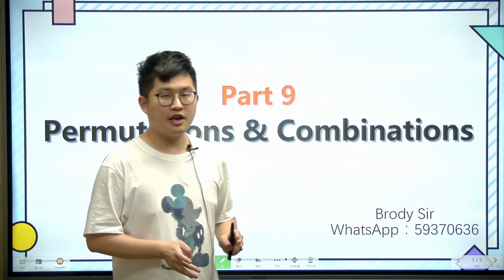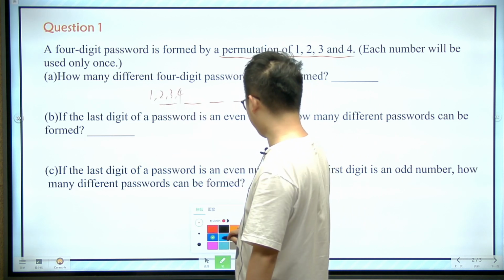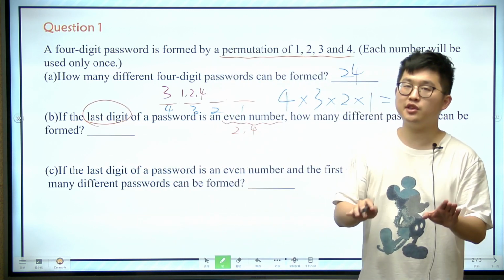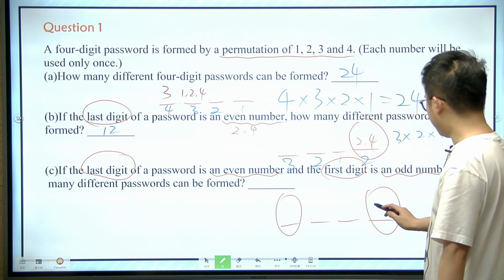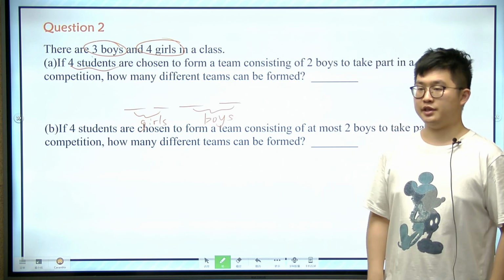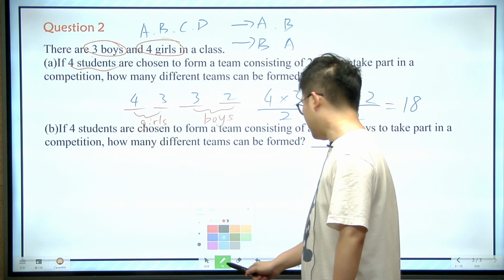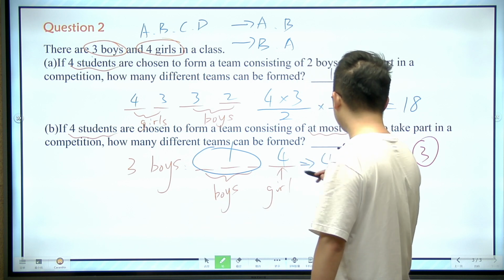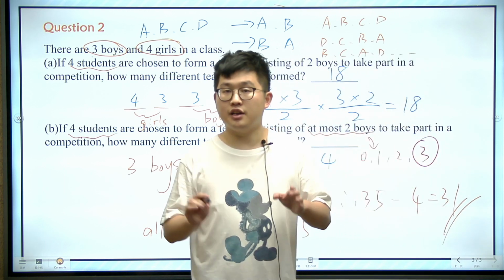「銜接中一」「DSE真題改編」| Pre-S1 必備知識點週週練 Part 9：Permutations and Combinations 排列與組合